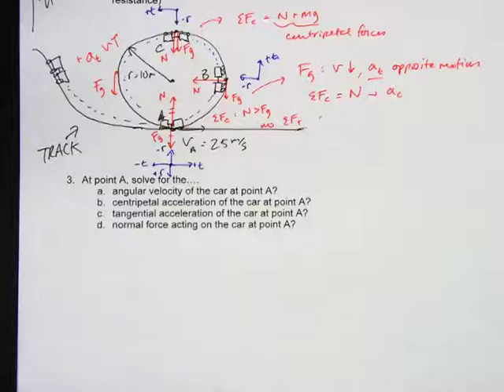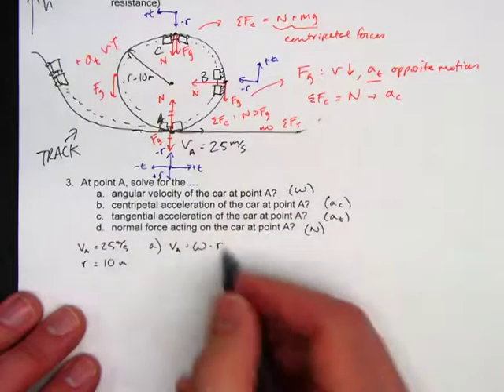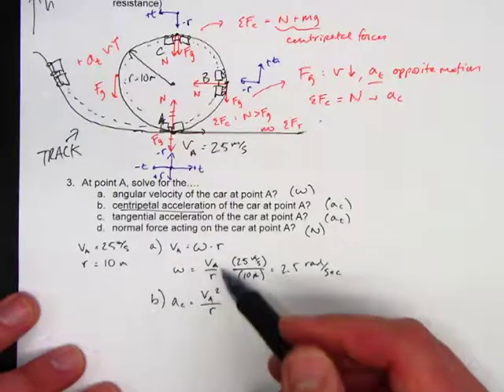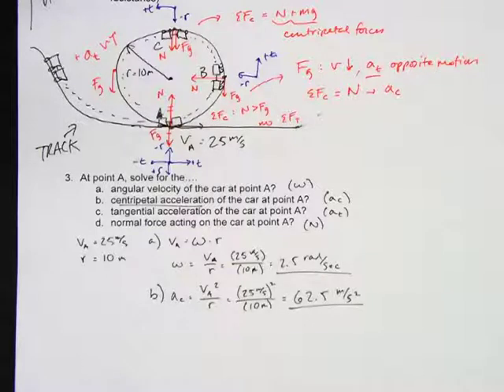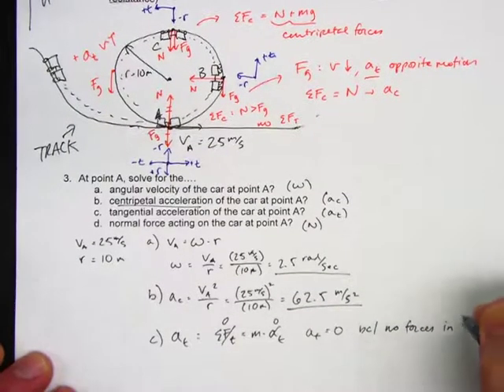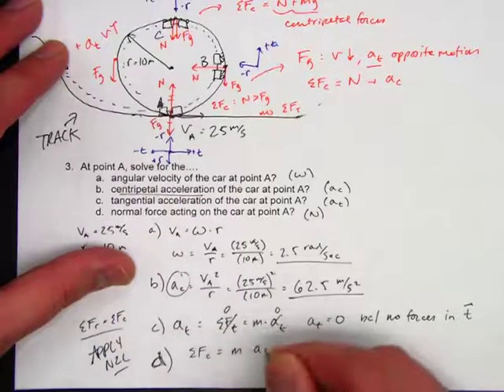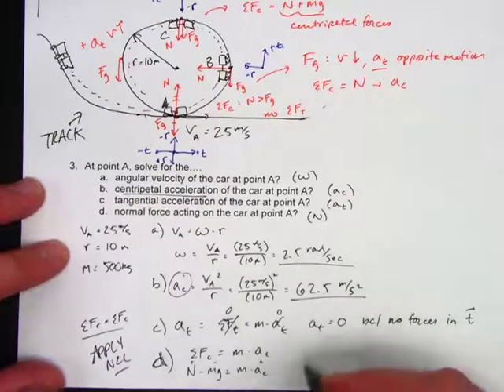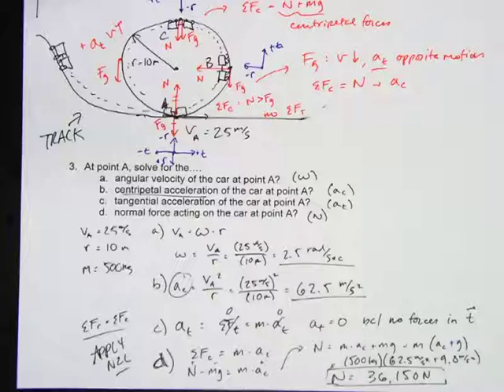7 8 Vertical CM Notes 2